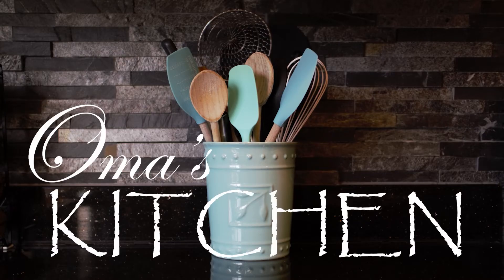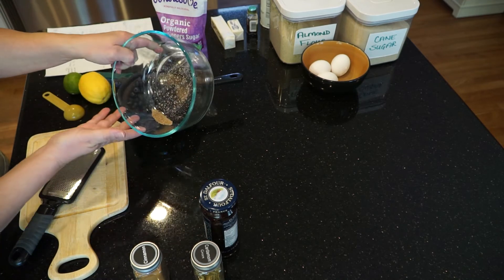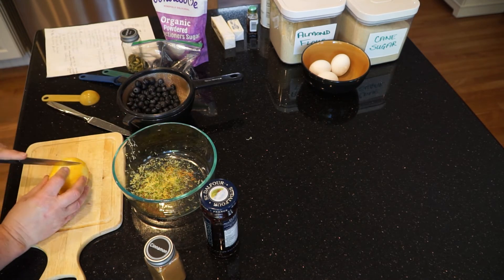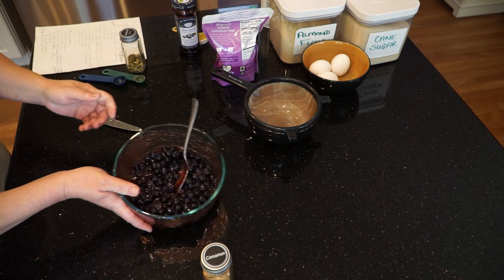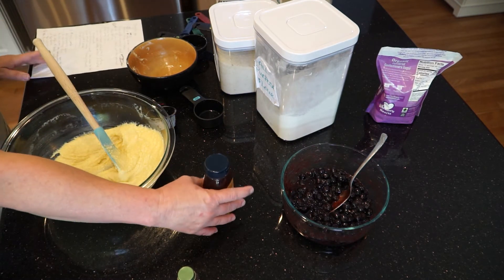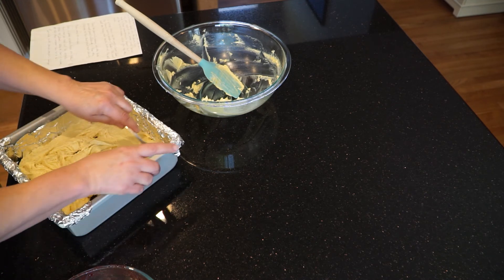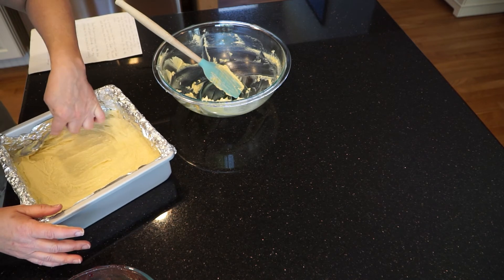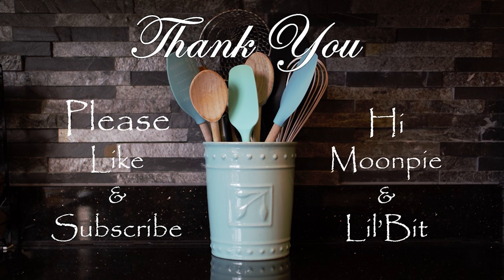Blueberry & Black Currant GLUTEN-FREE Dani Cake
Named after my friend who is gluten intolerant, this is a soft, homemade, almond flour upside-down cake. I put this recipe together to be gluten-free and it can be made in many flavors! For this version, we used blueberries and a black currant jam. I make this cake for us even though we are able to eat wheat. The chai-style spices deepen the fruit and jam flavors. This cake is usually gone within a day in my house!

Ingredients list at: 00:01:56

Patrons will receive early videos, kitchen tips and new recipe ideas.